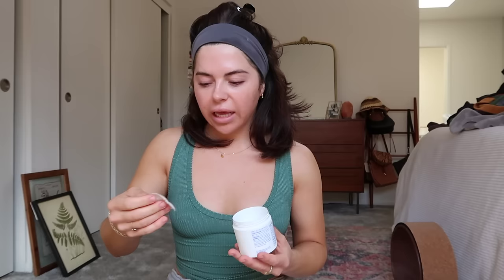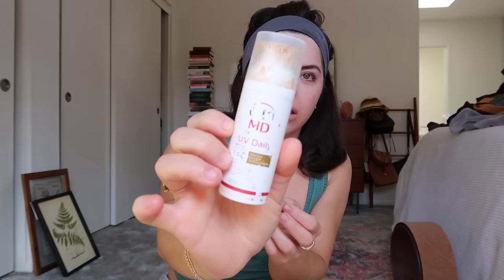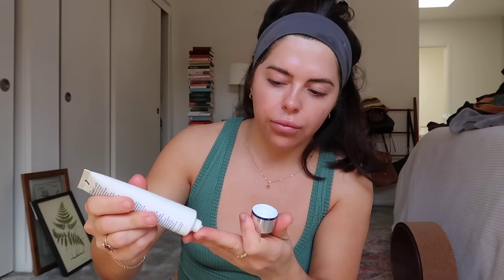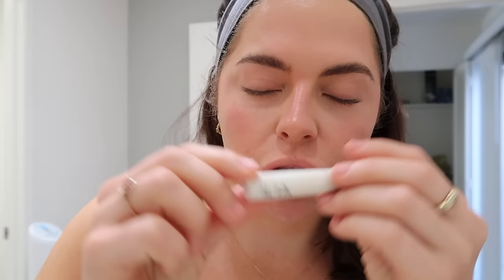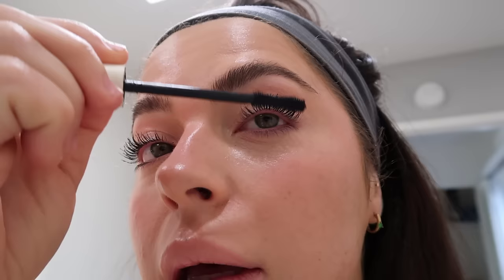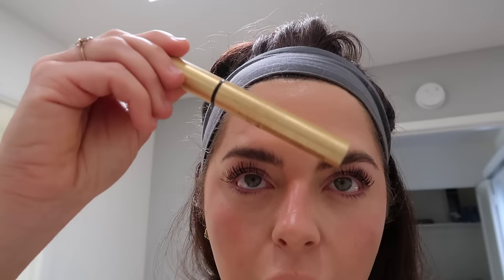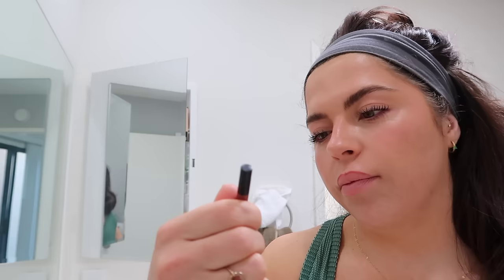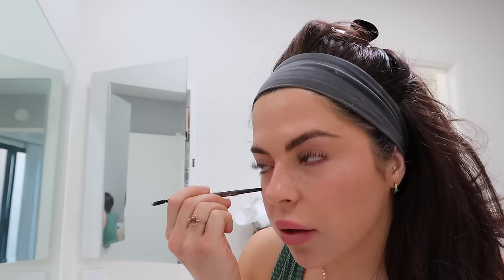GRWM // Training & Nutrition Update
‘ KKFIT ‘ to save @ checkout

Kathryn and Kendra Kane are not doctors or registered dietitians. Always consult your physician or qualified health professional on any matters regarding your health. Use of the information in this video is strictly at your own risk.

 As always, we greatly appreciate you supporting our channel! xoxo